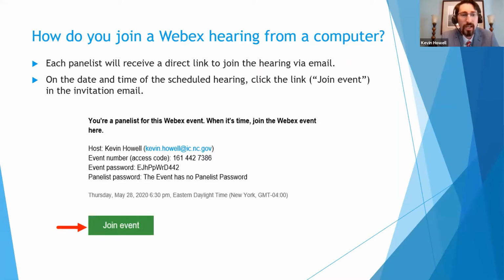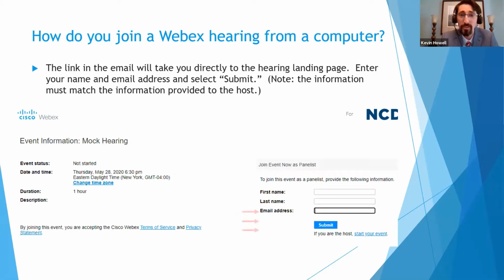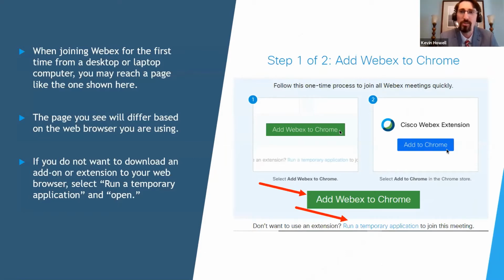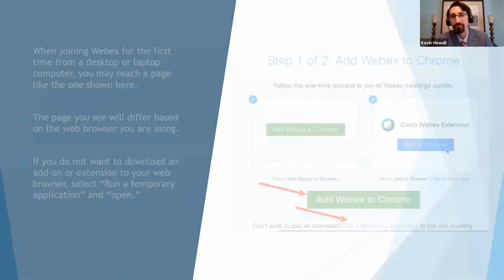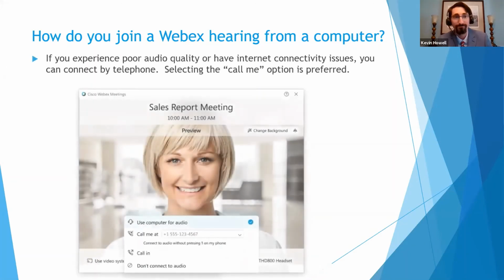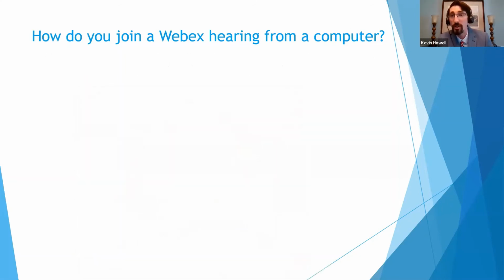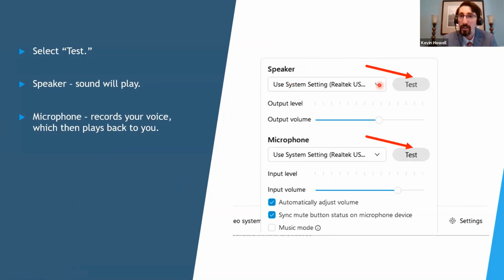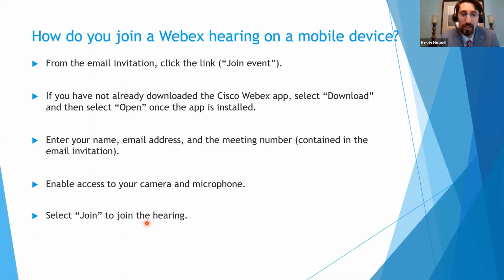How to Join a Webex Hearing